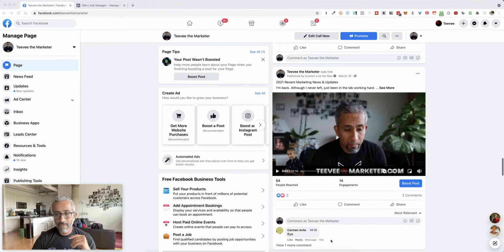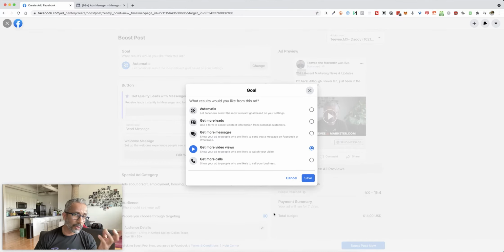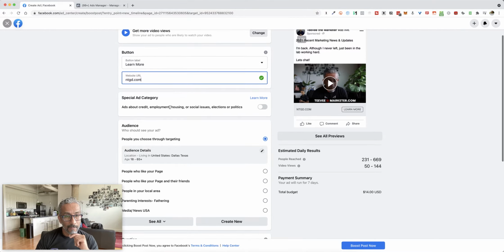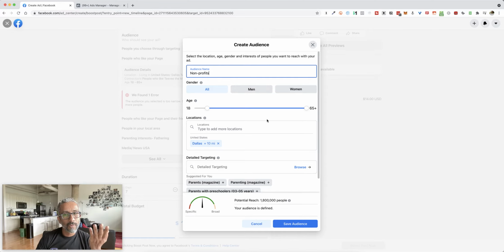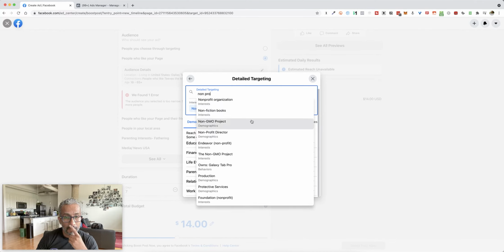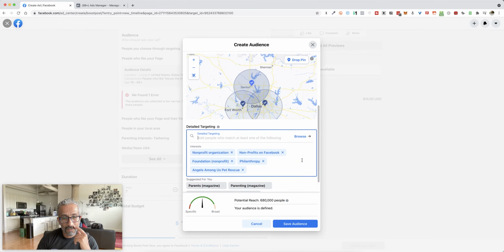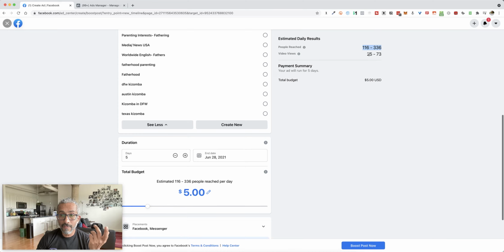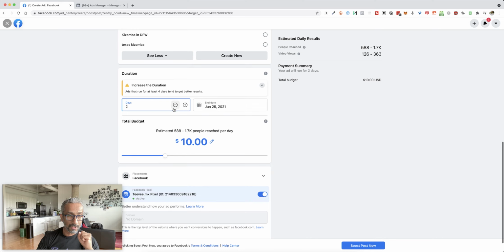How to Create Facebook Audiences & Boost Post for Non-Profits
for more info and fill out application to work together.